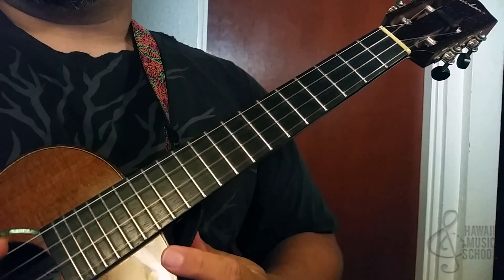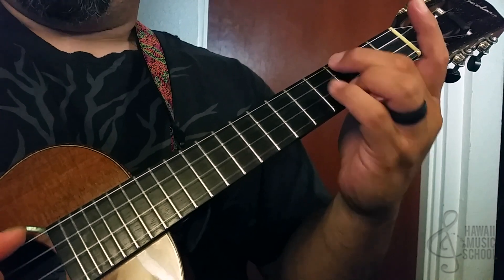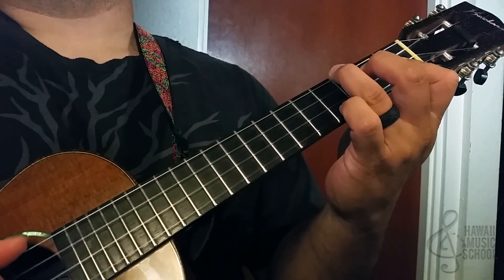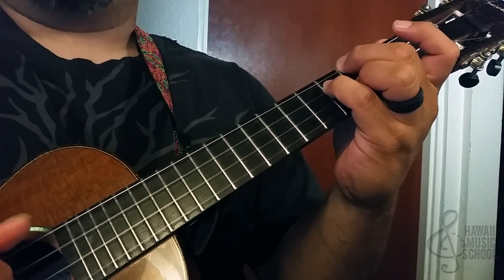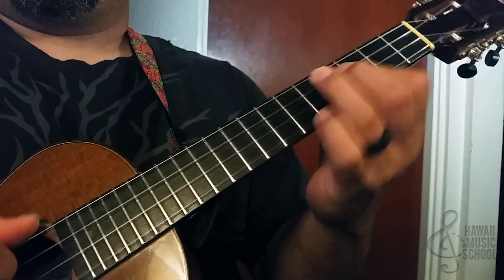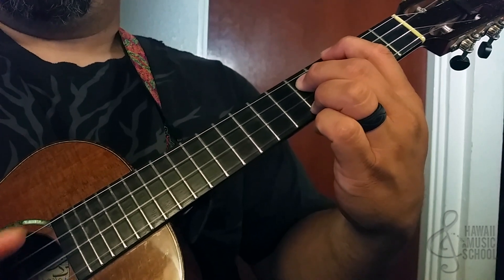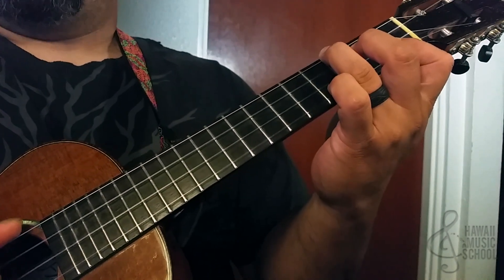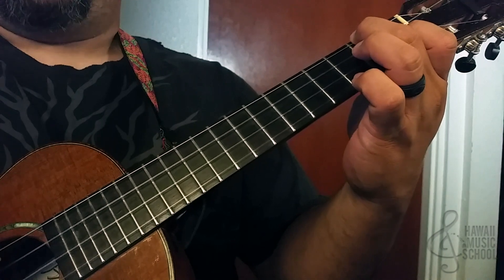Ukulele Lesson for LICKoftheDAY 08/22/18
Considering our current situation, I figured today's lick would be part of the John Cruz song Hurricane. This is a "hack" version of the solo from the HiSessions video ) here. Sorry, would have been more accurate if I had a little more time before heading to work.